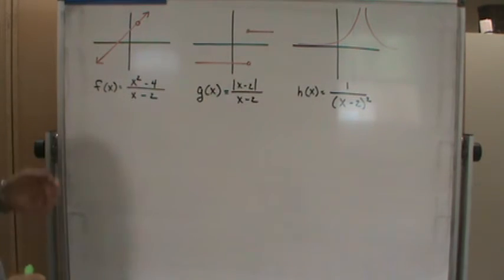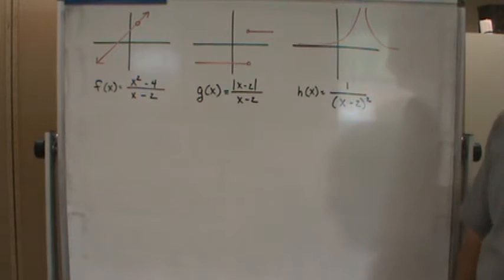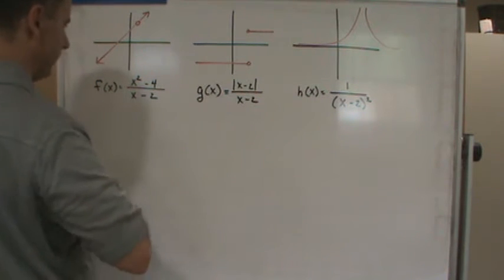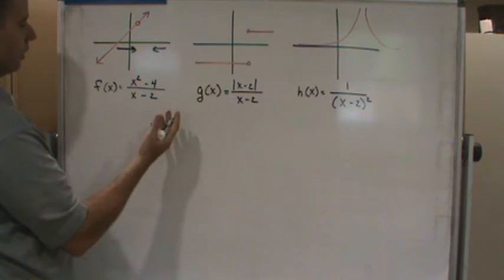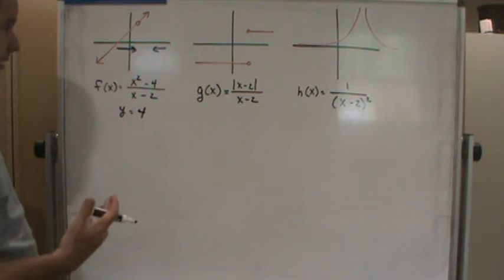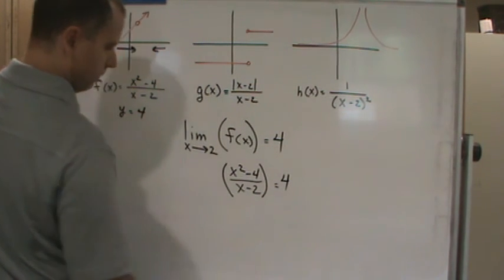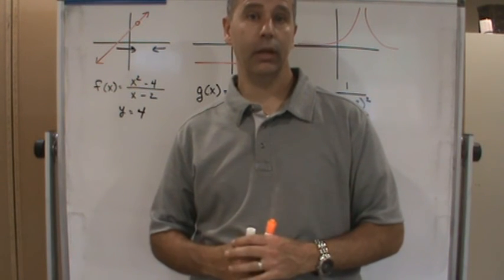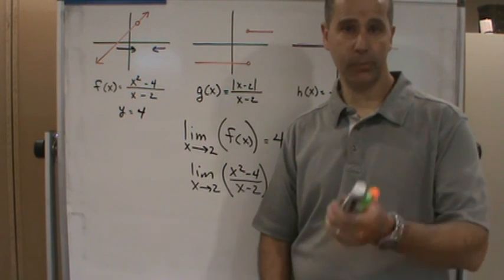Calc1 Sec 2 1 Intuitive Idea of a limit